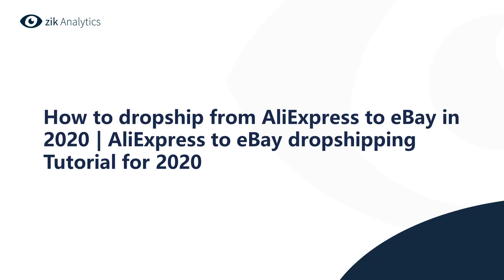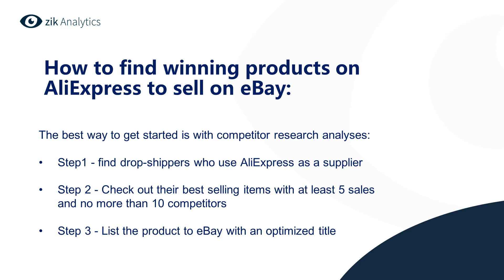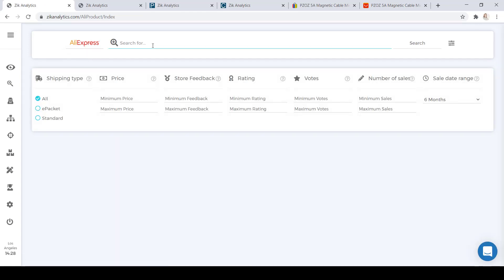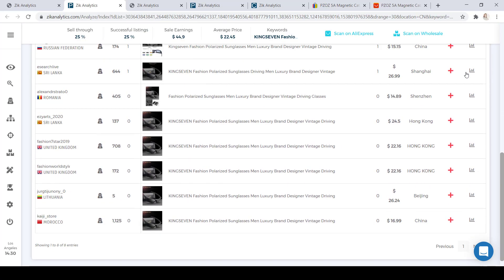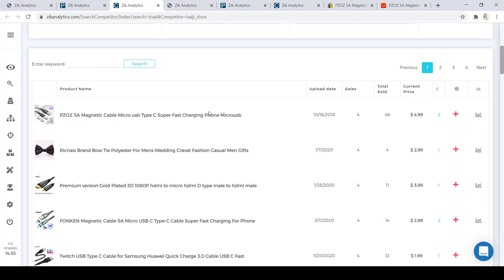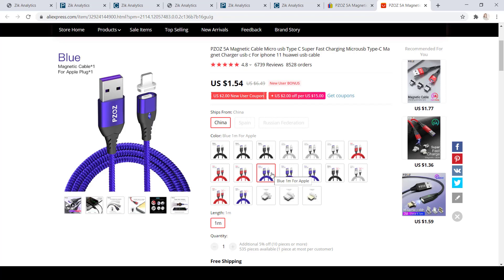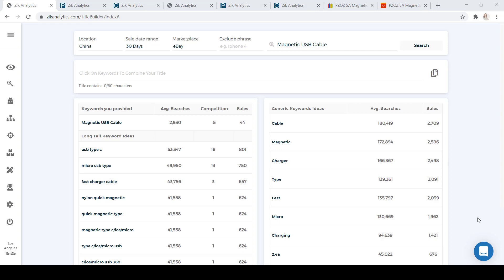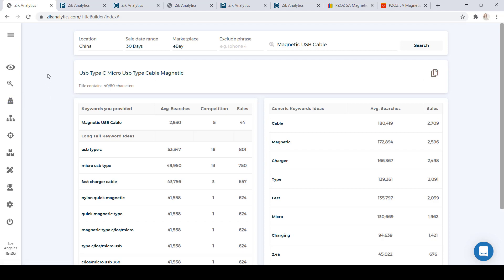How to dropship from Aliexpress to eBay in 2020 | Aliexpress to eBay dropshipping Tutorial for 2020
How to dropship from Aliexpress to eBay in 2020

In the following guide, Ela will outline the important steps you need to take and be aware of when dropshipping from Aliexpress to eBay in 2020

0:45 Aliexpress to eBay Dropshipping 2020

How the - dropshipping from Aliexpress to eBay - model works:
* Find selling opportunities on eBay
* Source a similar or same product from Aliexpress
* List the product on eBay
* Once you make a sale, copy the address of the buyer and order the item from Aliexpress directly to the buyer's address.

1:20 How to find winning products on Aliexpress to sell on eBay:

1:31 Step 1: Find dropshippers who use AliExpress as a supplier

 In Zik analytics, go to "My Setting", click "Search preferences" and choose China because that will give us relevant results. Click "Save Preferences". Go Product research, choose AliExpress instead of eBay and key-in the keywords you want to search. On the product list below, select any items you want and click "Scan on eBay", check all the items and click "ZIK selection" and this will show all the stats of that item on eBay. On the list below, you can see that all the dropshippers are international which means they use AliExpress as their supplier. Find a supplier with a high feedback score and click "Scan seller".

1:36 Step 2: Check out their best selling items with at least 5 sales and no more than 10 competitors. You can check on the list below some of the great items this seller has in store, its stats, and the "C" section tells how many competitors are using the same title. Click on the title to see the actual item and it's specifications. Find the same product on AliExpress by copy-pasting the title of the item on google or right click the image and select "Search Google for Image". Pick the relevant products and compare it's price

1:44 Step 3: List the product to eBay with an optimized title.
Go to Zik Analytics Title Builder, copy some keywords from the original title of the product and paste it on the seach bar of Title builder then click "Search". This will give us Long tail keywords and generic keywords Ideas with stats. Just choose some high stats keywords to build your title, then copy and paste it on eBay.

Check on Aliexpress how many orders and reviews the item has. Check also the ratings of the seller if it is above average. Check also how long the store has been opened. Lastly, check the ratings of the product

2:31 Aliexpress dropshipping 2020

Important tip: How to make sure to work with a reliable supplier on AliExpress?
* Look on the sales history (minimum of 10 orders)
* Look on the seller level (minimun of 4.5 average lever for each seller criteria)
* Look on the product star ratings (mininmum of 4.5 stars)